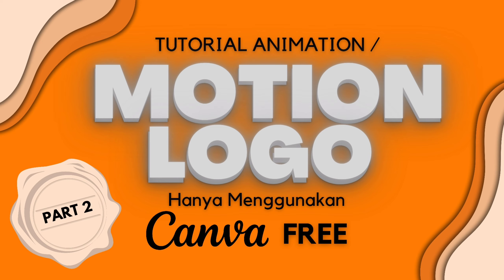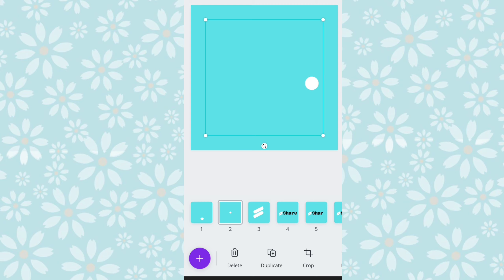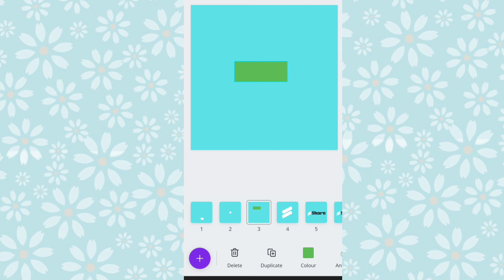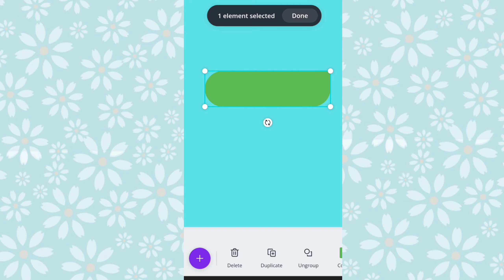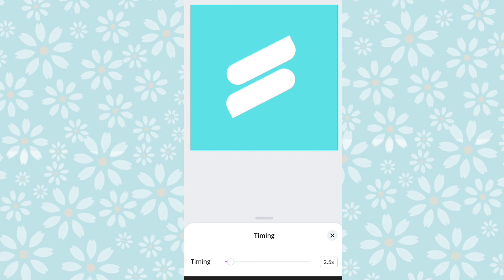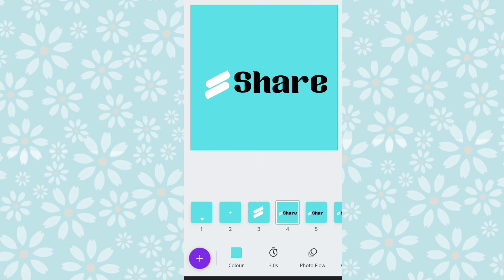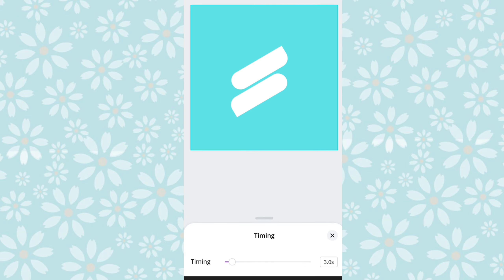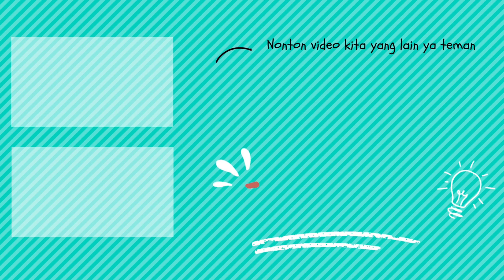Tutorial Animated logo/ Motion logo hanya menggunakan canva free | part 2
Bismillahirrahmanirrahim
Assalamualaikum warohmatullahi wabarakatuh

Hai teman-teman A&I channel..

Kamu pernah nggak ngerasa videomu biasa aja.

Atau

kamu ngerasa videomu kayak perlu finishing touch yang wow supaya lebih eye catching.

Ini dia ni, yang kamu
TUTORIAL VIDEO ANIMATION / MOTION LOGO
HANYA MENGGUNAKAN CANVA

Semuanya dikerjain hanya menggunakan CANVA FREE. tanpa ada tambahan aplikasi pihak ketiga.

Ini tu caranya SIMPEL banget.
Tapi hasilnya WOW banget.
Karena akan bikin video kamu terlihat classy.

So, tunggu apa lagi yuk tonton videonya.

kinetic typography,canva video,canva free,tutorial video canva,tutorial video kinetic,cara membuat video kinetic typography,tips dan cara membuat lyric video cepat seperti kinetic,canva tutorial,tutorial canva,canva hacks,canva free like pro,how to create typography,tips desain menggunakan canva android motion logo animated logo